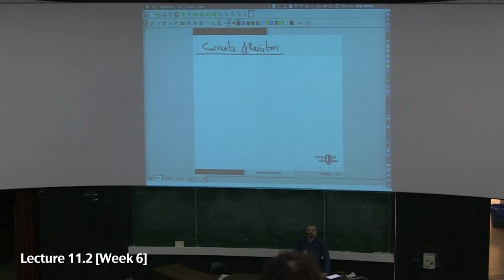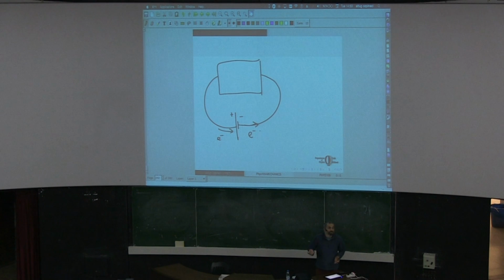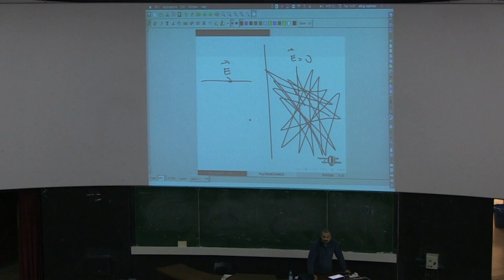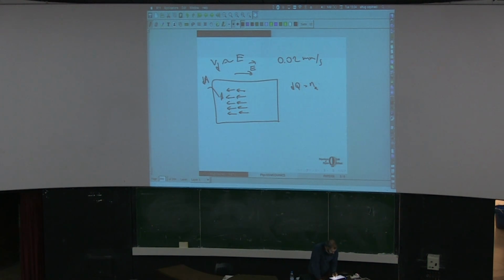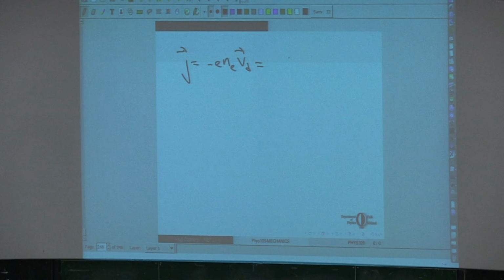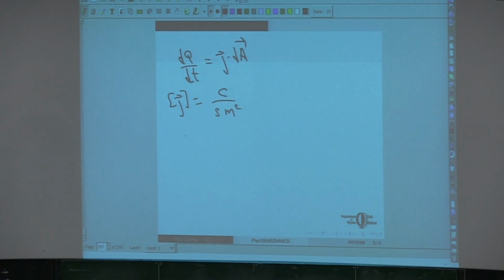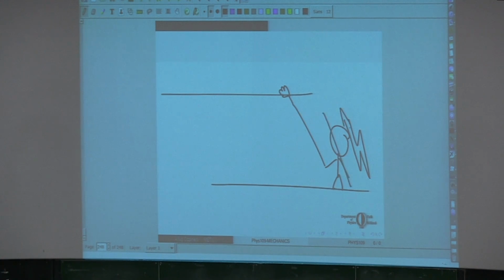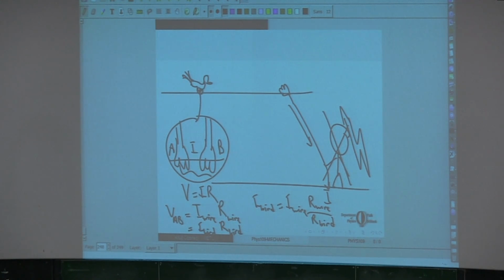PHYS110 - Electromagnetism - Lecture 11.2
Course: Electromagnetism

Lecture Subjects:
1. Force on a dielectric in a capacitor
2. Current density
3. Currents and Ohms Law
4. Resistivity and conductivity